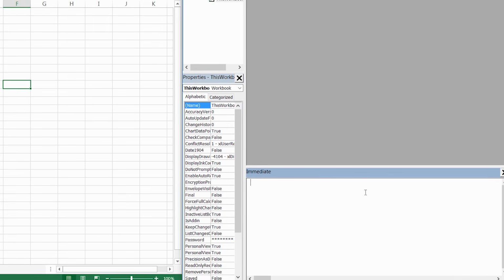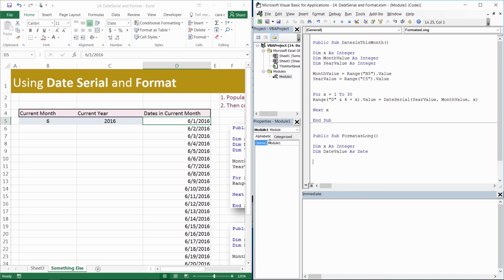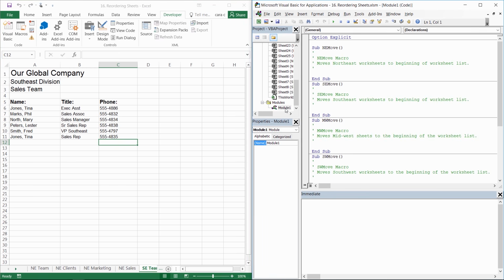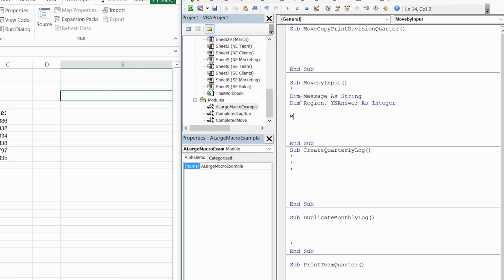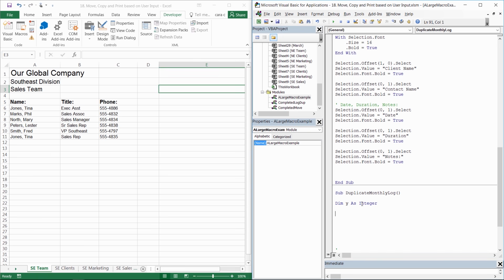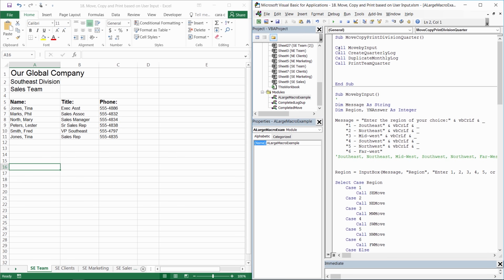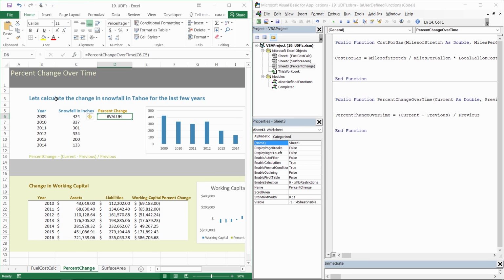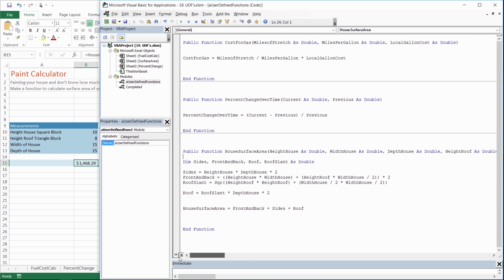Excel VBA Expert Tutorial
Who it's for: Business Analysts, Data Scientists, and everyone in between looking to write their own rulebook on what’s possible in Excel.

What it is: Visual Basic for Applications (VBA) is the programming language for Excel and other Microsoft Office programs. VBA is used to automate repetitive processes and frequent actions. Even more, it can be used to build tools that otherwise don’t exist in Excel.

What you'll learn: In this series, users will be guided through the foundational concepts of VBA in Excel. Users will learn to build macros from the ground up, starting with recording macros that require little to no code, and working towards building their own macros using crucial VBA concepts such as Loop, If Then, and other complex functions.

Start 0:00
Worksheets Methods 0:03
DateSerial and Format 3:28
Sheet Template Generator 13:32
Move 20:21
PrintOut and PrintPreview 23:40
Practice (Part 1) 25:51
Practice (Part 2) 34:20
Practice (Part 3) 35:54
Practice (Part 4) 37:38
Practice (Part 5) 41:11
Practice (Part 6) 51:48
Custom Functions (Part 1) 54:18
Custom Functions (Part 2) 1:01:01
Custom Functions (Part 3) 1:04:32
Wrapping Up 1:14:07